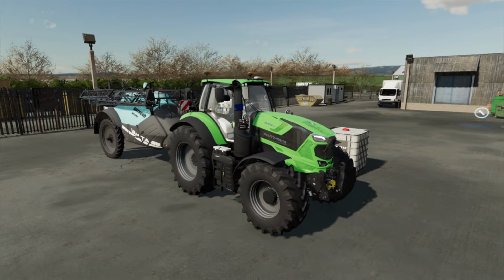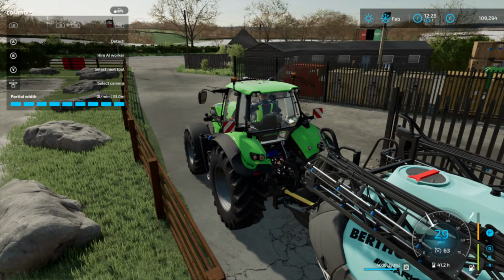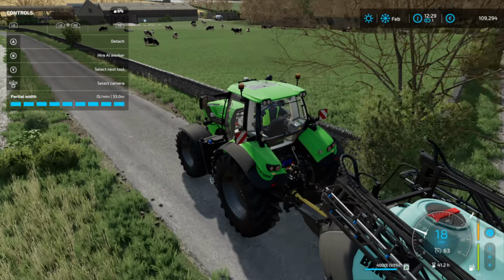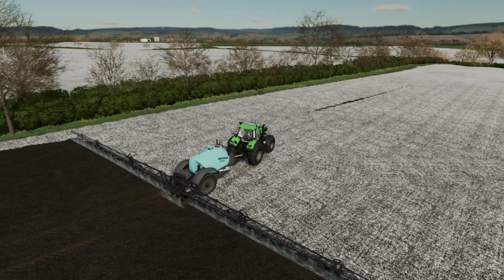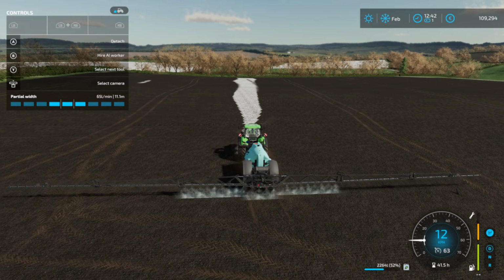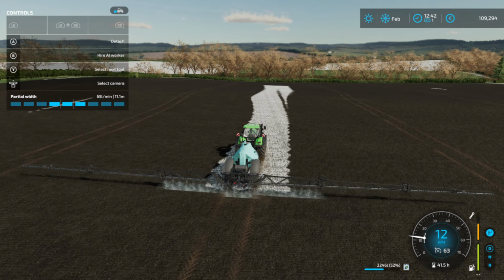FS22 Calmsden Farm Ep15: Fertilizing Arable Ground